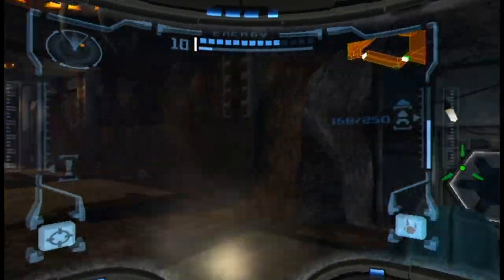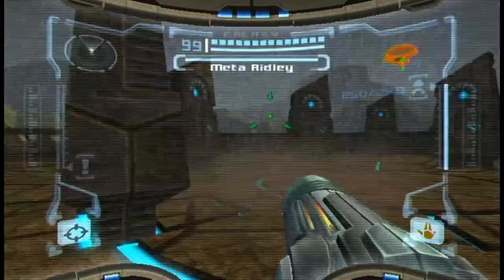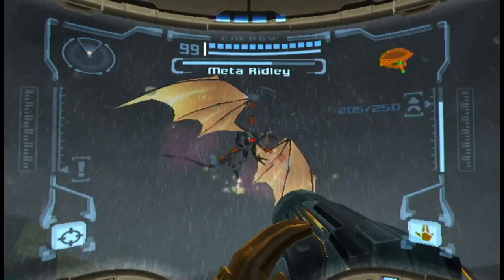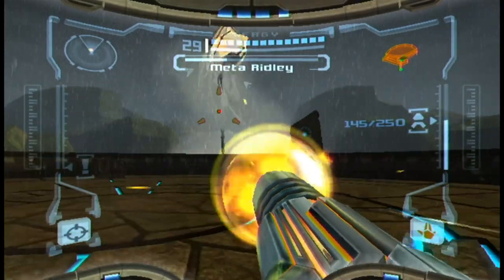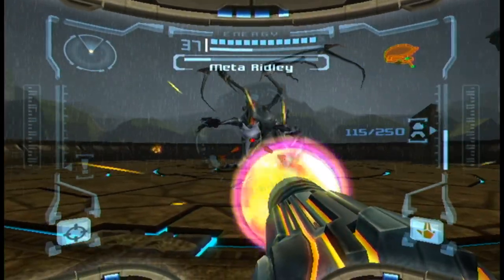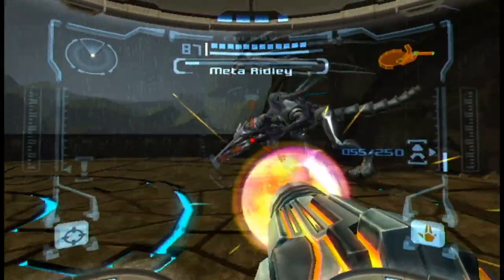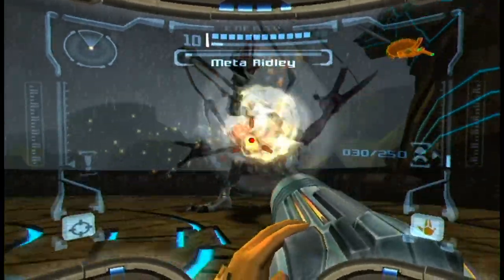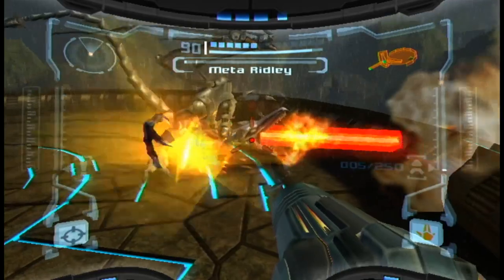Metroid Prime Part 14-Fudge The Meta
Oh great, this again...
100% Items on Hard/Hypermode difficulty.
Artwork by coillte (pronounced kweel-cha)
--Follow me places.